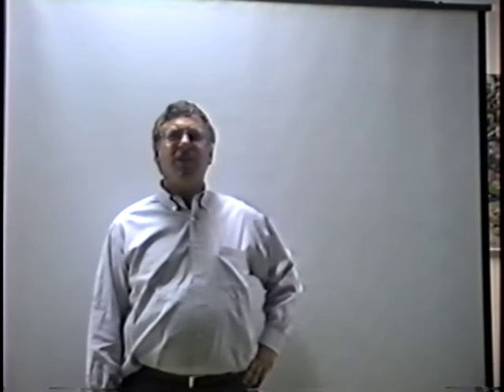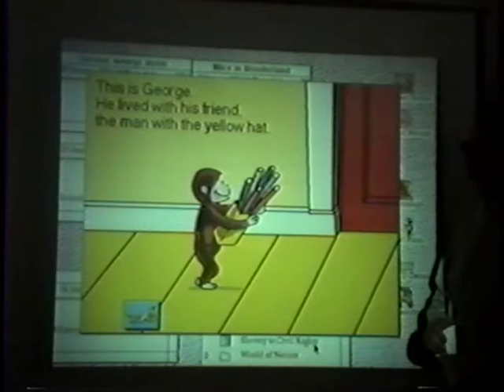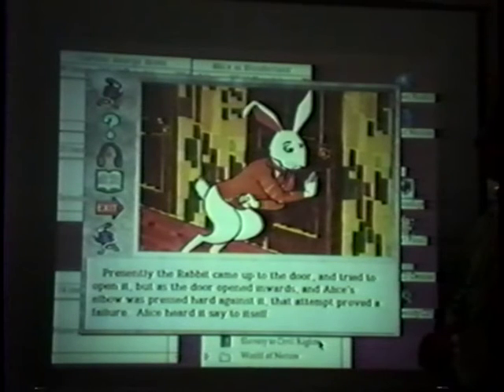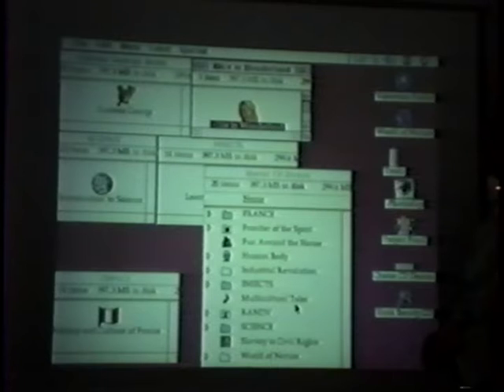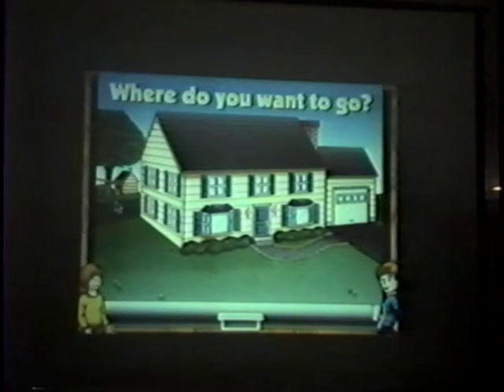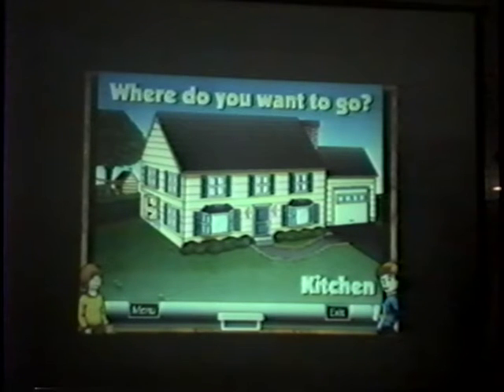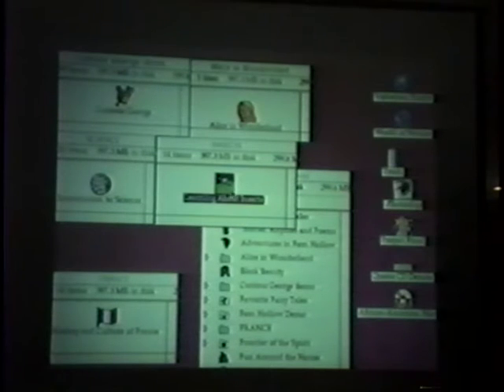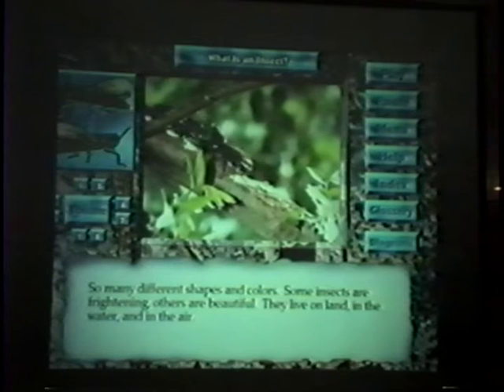Queue CD ROM Training Video